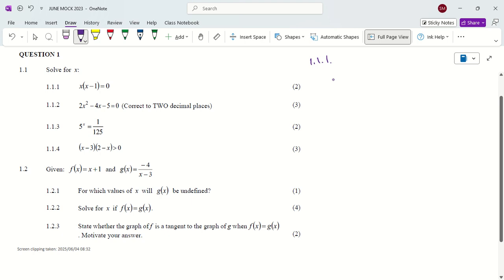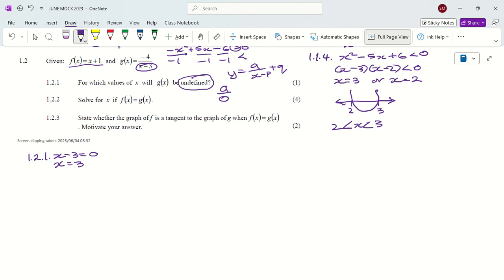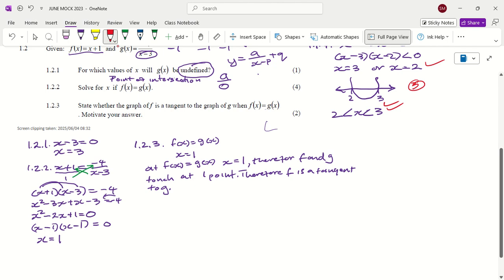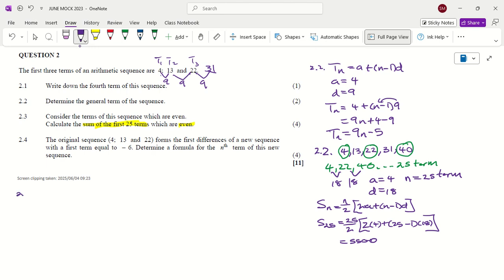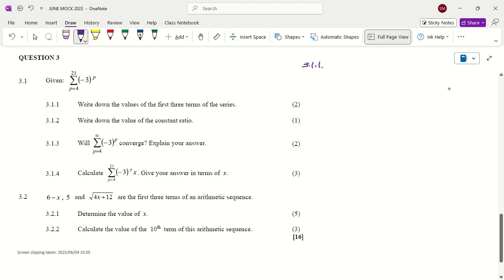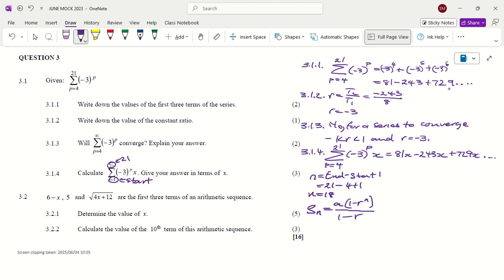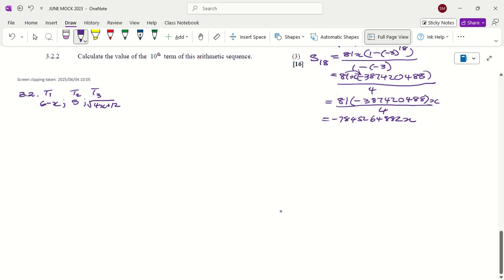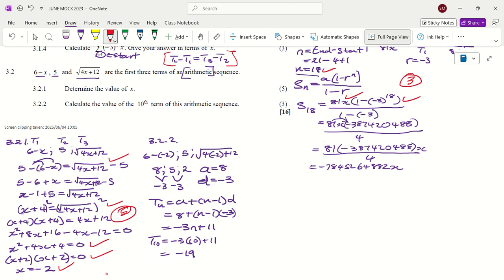Part 1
ALGEBRA, SEQUENCE AND SERIES